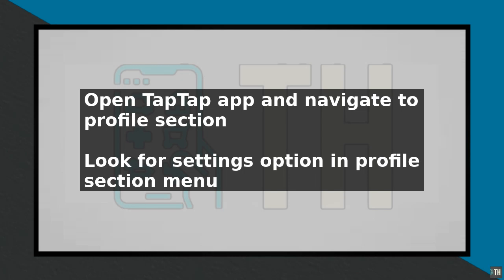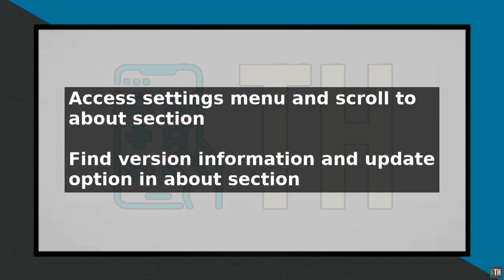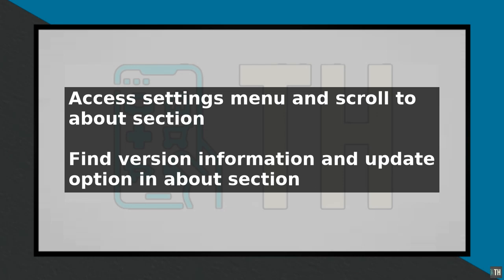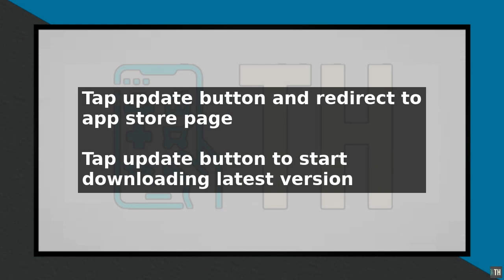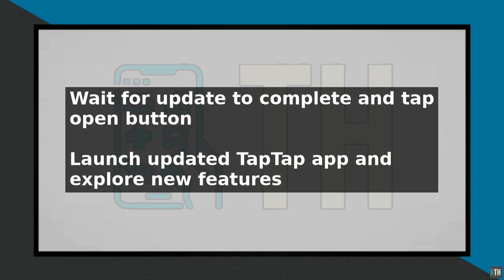How To Update The Taptap App (2025)